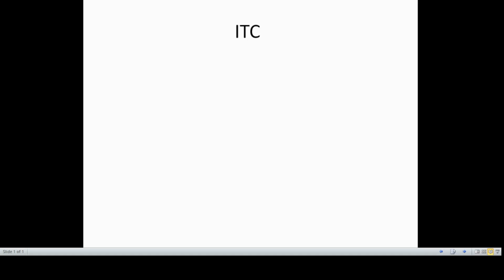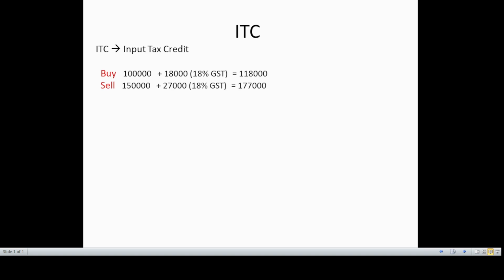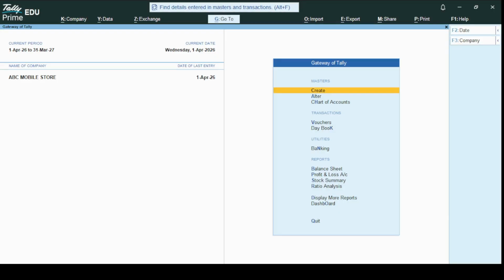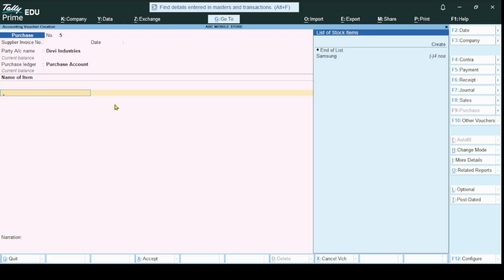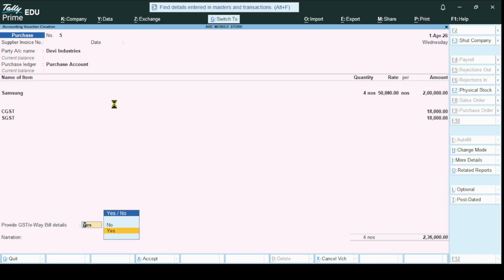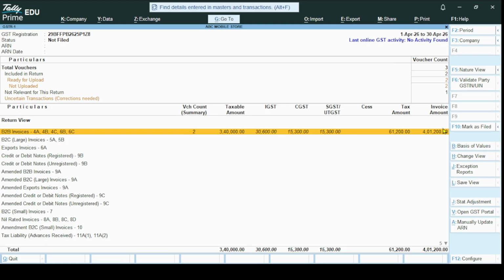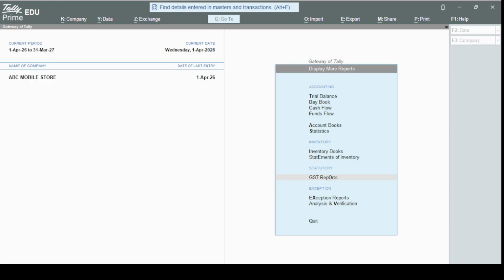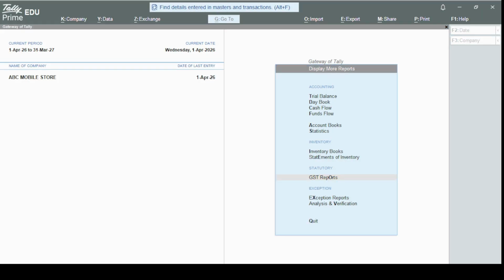What is (ITC) Input Tax Credit in GST Returns, Tally Prime full course for beginners (2026)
Tally Prime Complete Course! Learn what Input Tax Credit (ITC) is, how to record a GST Purchase Invoice in Tally Prime, and how to see your ITC reflected in the GSTR-3B report. A must-know concept for every GST-registered business.

Introduction
What is Input Tax Credit (ITC)?
Recording a GST Purchase Invoice
Seeing ITC reflected in GSTR-3B
ITC claim conditions